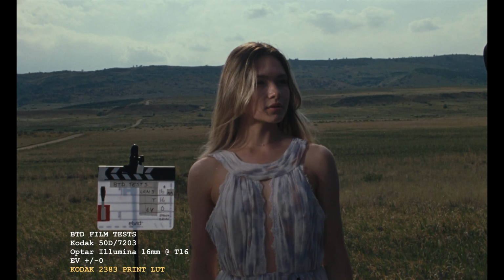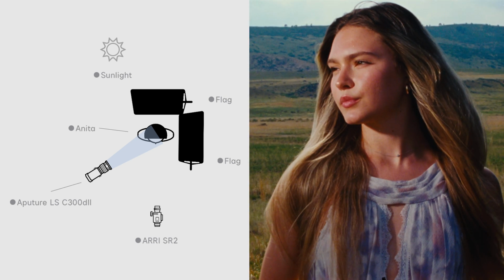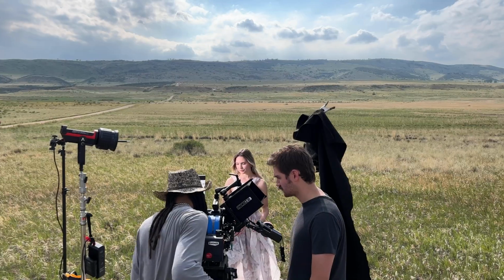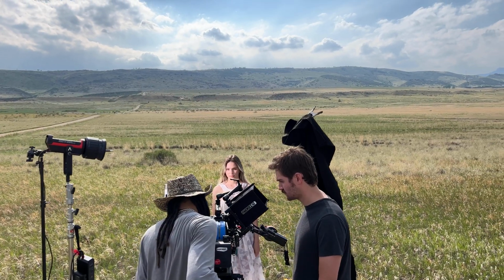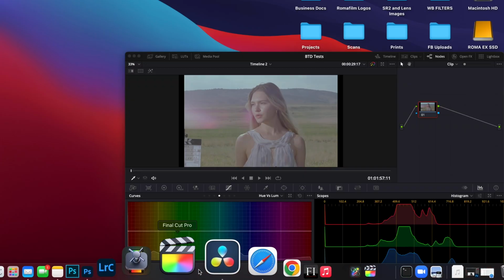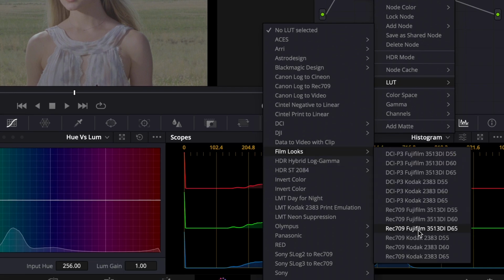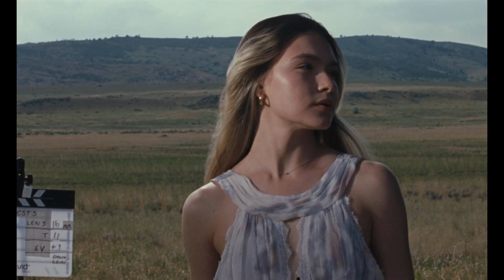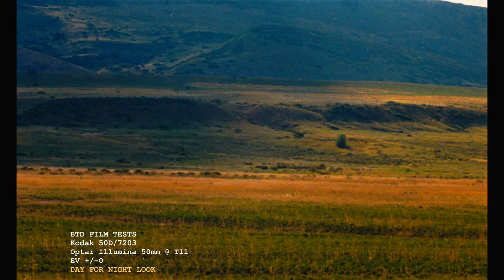Shooting 16mm Film Tests on Kodak 50D and Optar Illumina Primes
A quick overview of some film tests conducted in preparation of a music video. Shot with my Arri SR2, Optar Illumina Prime Lenses, and Kodak 50D/ 7203.